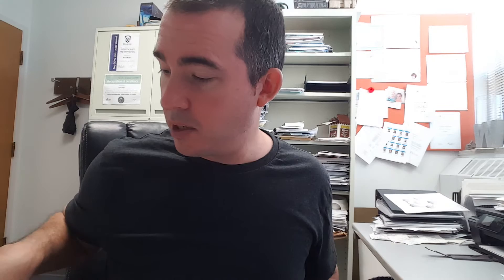Opioid crisis?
Probably the most important vlog I've recorded so far. Presenting an alternate view on the so-called opioid epidemic that so many groups seem to be jumping the bandwagon on.
Here's the link to the first (of many) NY Times pieces on the Hurwitz trial Read all the way through.
Here's a link to Marni Jackson's book: Pain, The Science of Culture of Why We Hurt